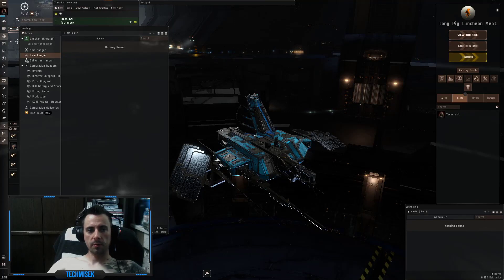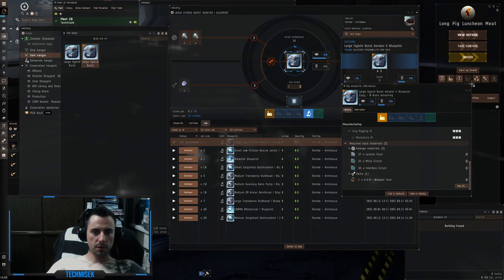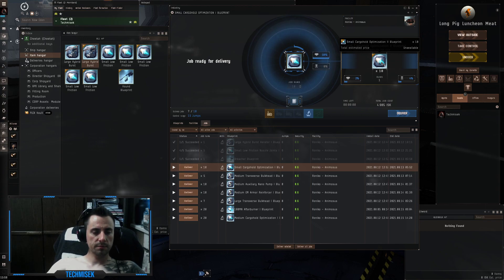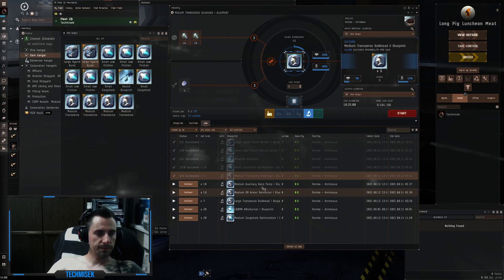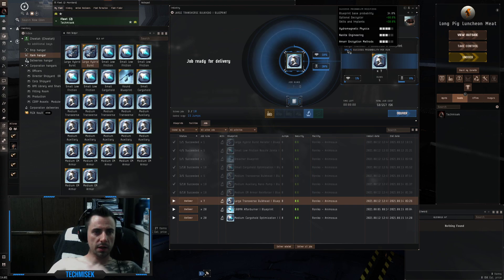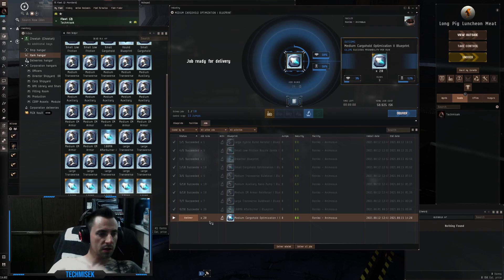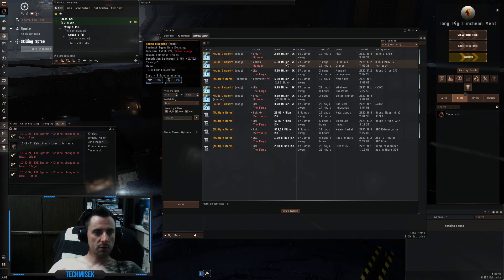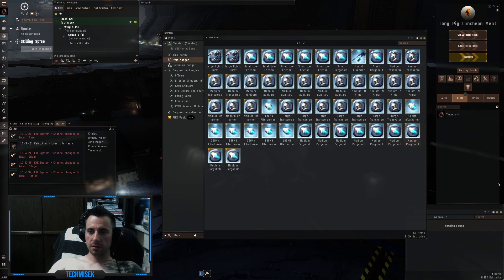Eve Online - Inventing T2 blueprint copies (EP5)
Trying to invent T2 blueprint copies out of T1 copies. Check the results.